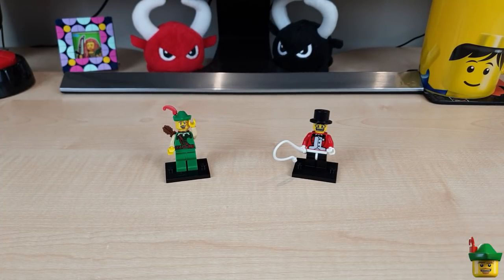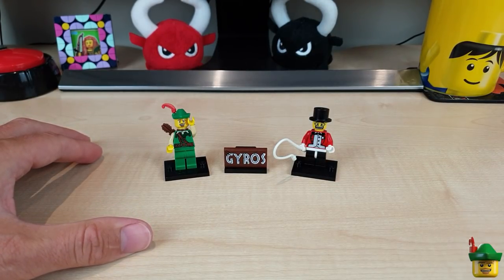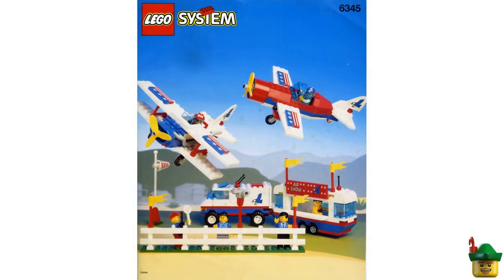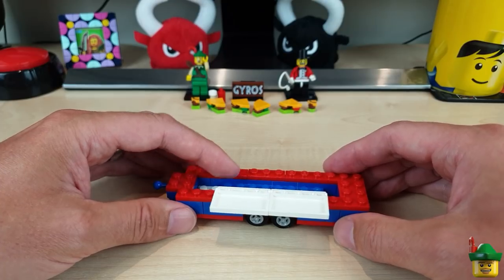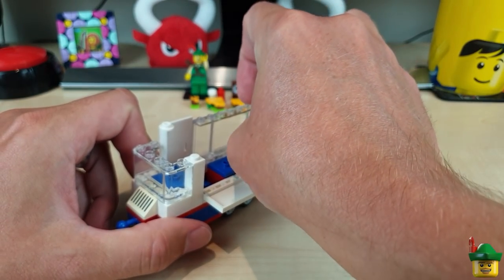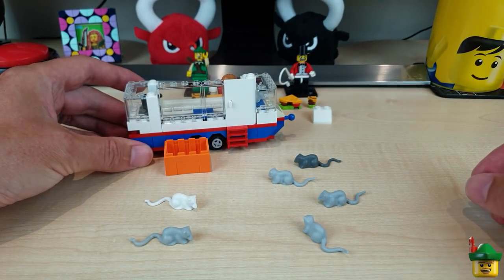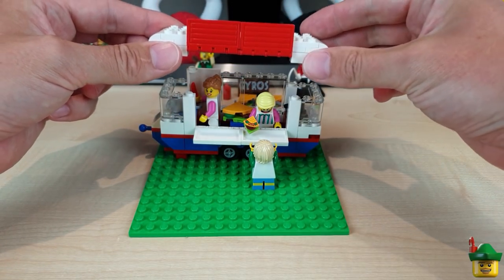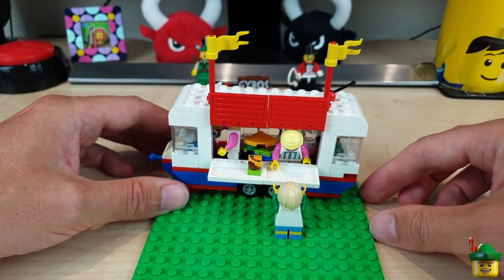LEGO City Update - Rat Au Van MOC 🐀🎢🎡🎠🏹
Warning:  This video may contain traces of RAT.  Bleurgh, what a horrible idea.  The carnies call this innocent looking Gyros van the "Rat Au Van" behind everyone's back.  Why?  Because it isn't wholesome pork from Far Corner Farm that they're selling.  It's rat meat from the traps.  Yuk.  So when you order, be sure to add a lot of extra hot sauce to take away that hard-to-place flavour.  It truly is a "Taste Of The City"!

SEND STUFF
Nottingham
NG8 9QS
UK